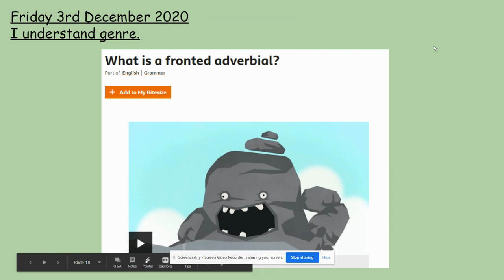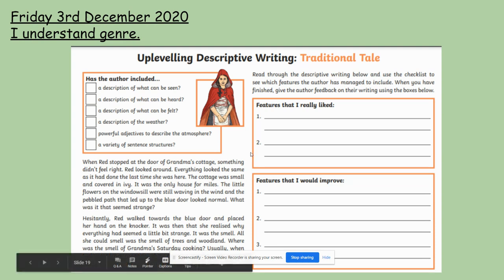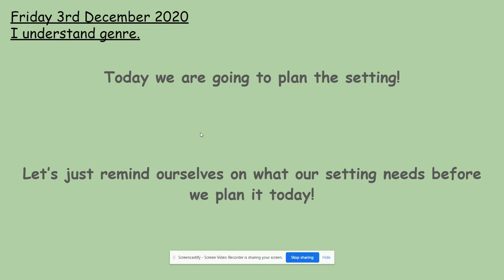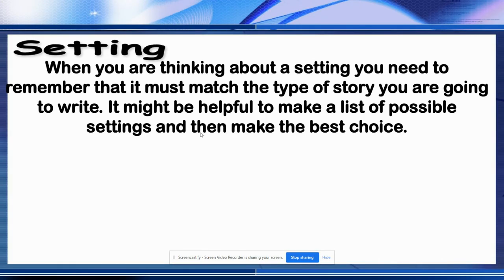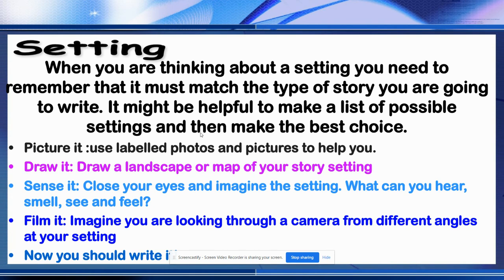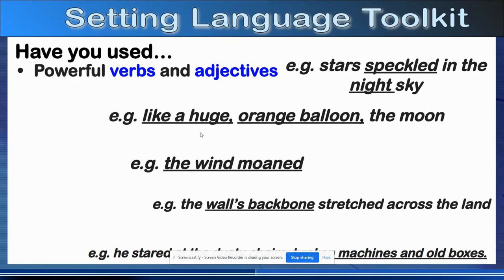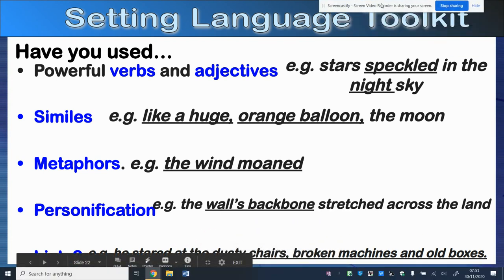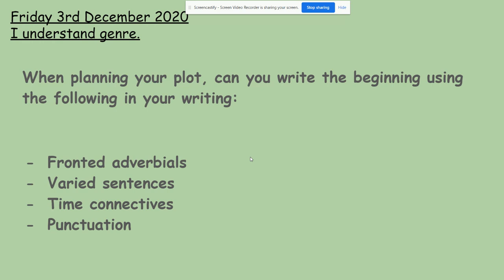Week 5 Lesson 4